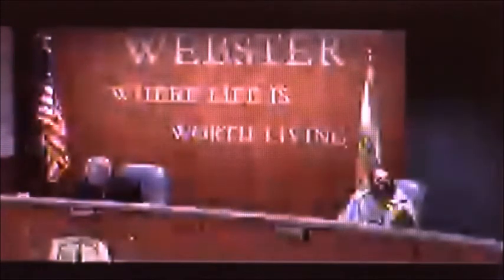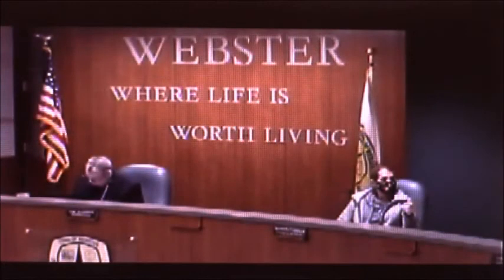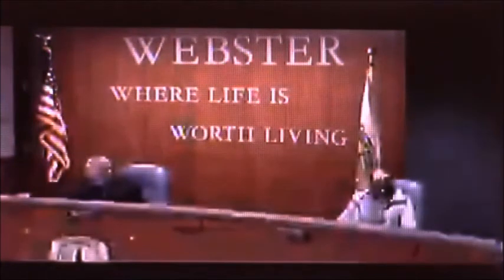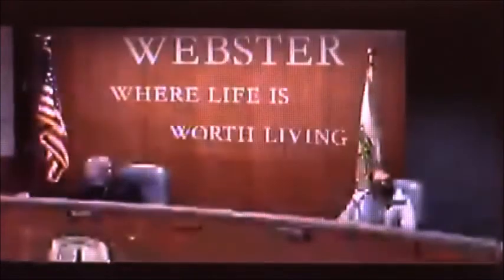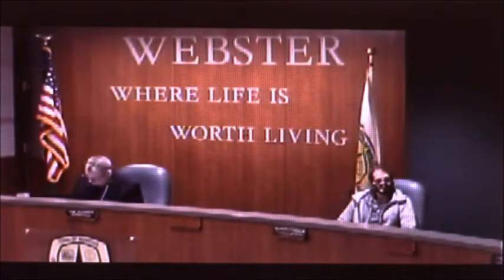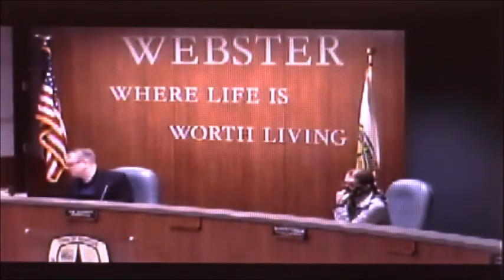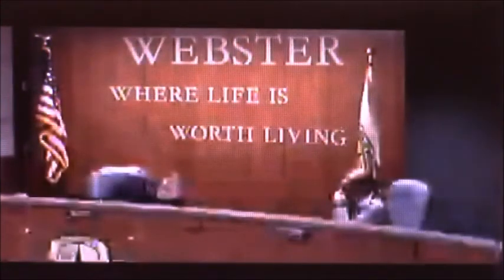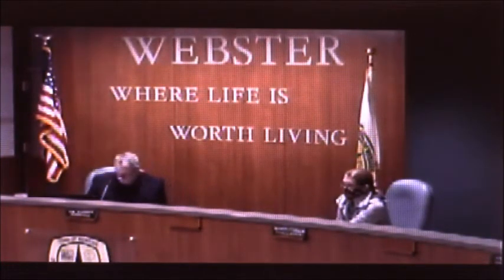20 11 12 Webster Town Board Workshop Meeting- streamlining of Fire, Life & Safety System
The Webster Town Board discussed how to make code enforcement more efficient at the November 12, 2020 Workshop Meeting.